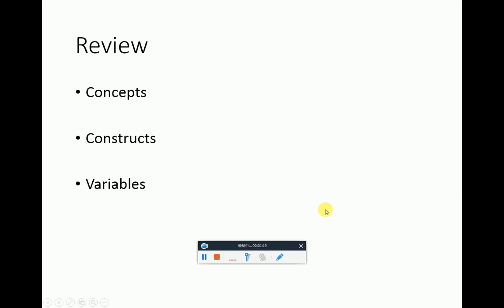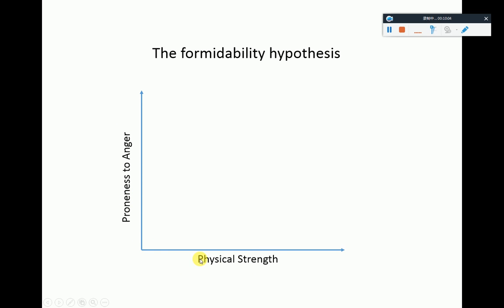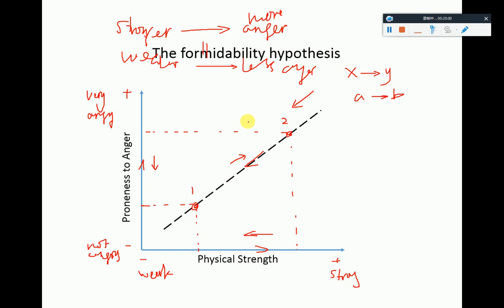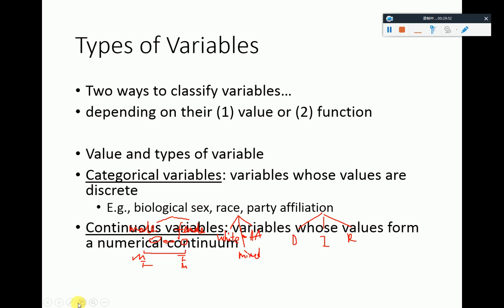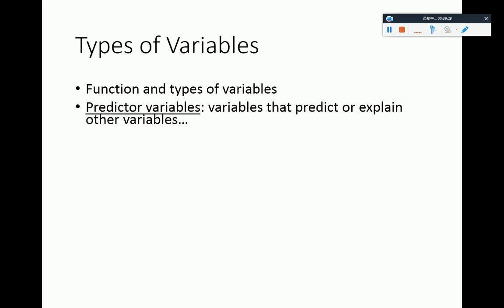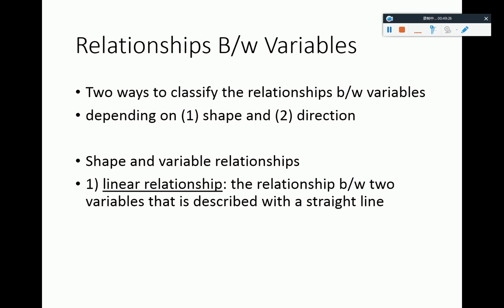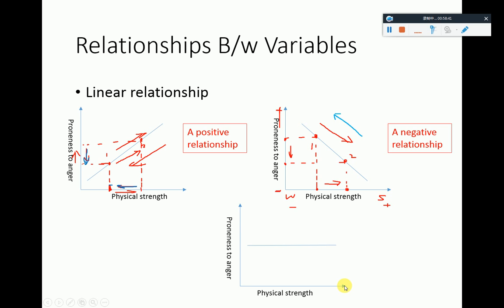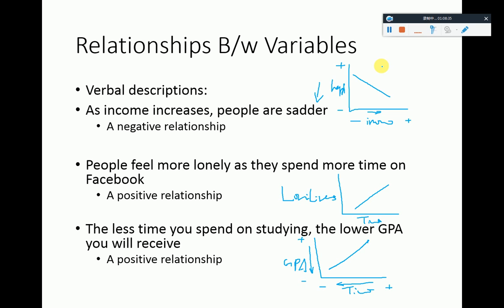L3 Concepts II